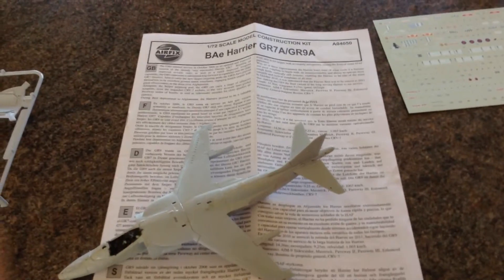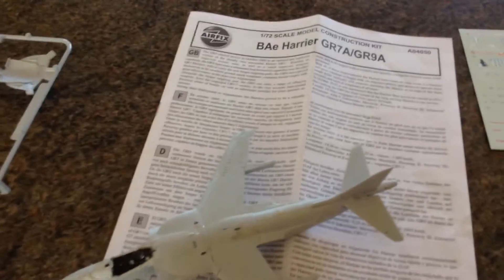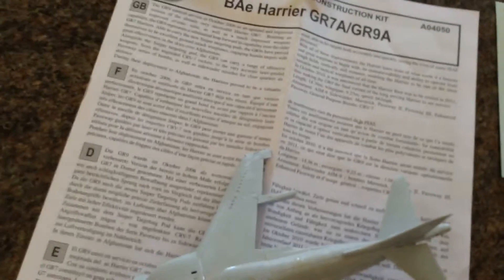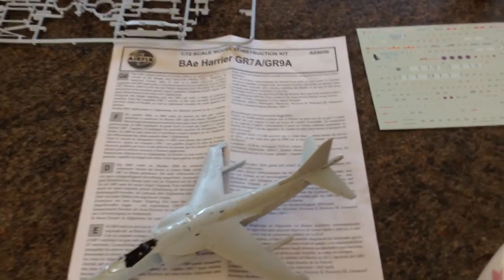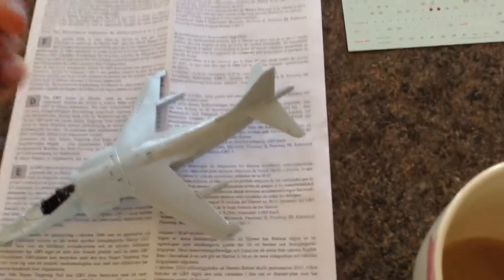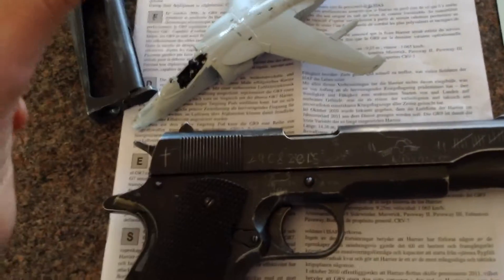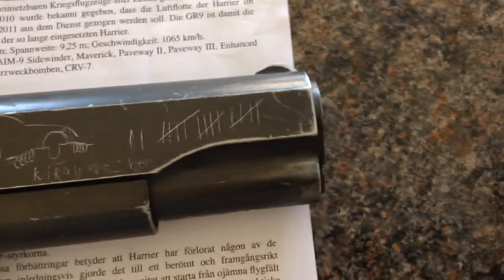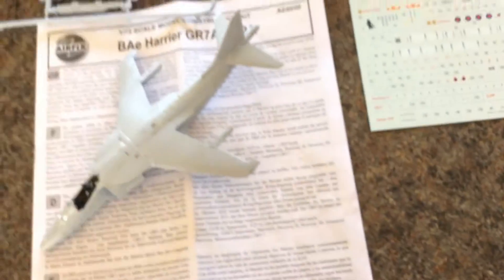Just quick update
If you have a ps4 and play war thunder please feel free the add me my name is jrspitfire1998. Have a fantastic day. Josh